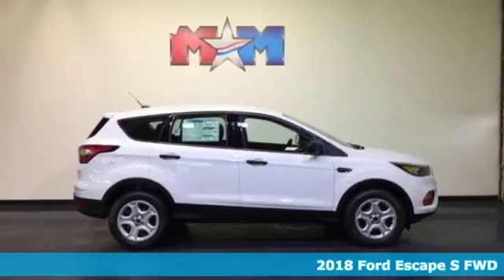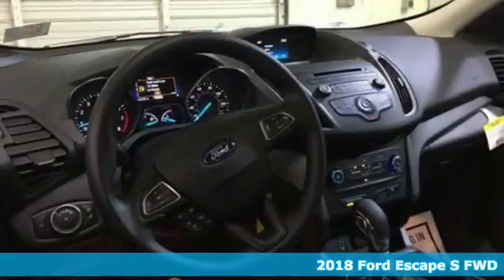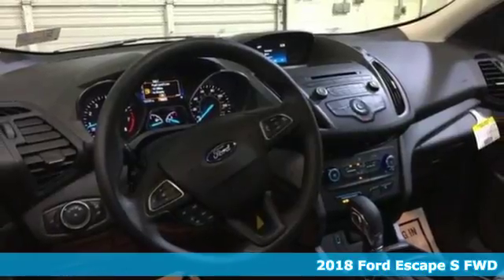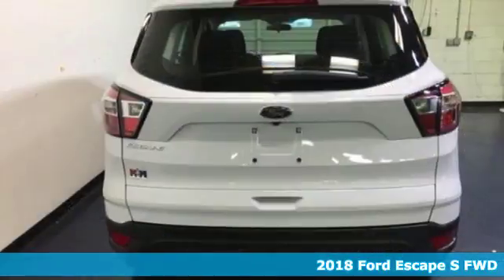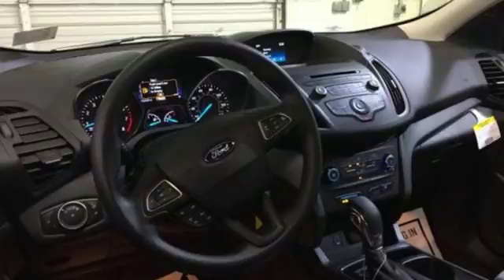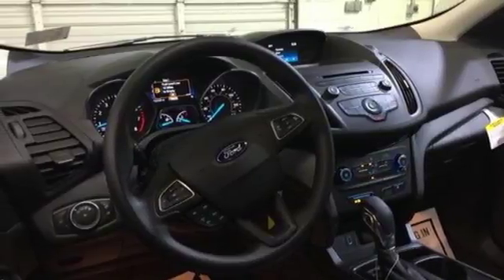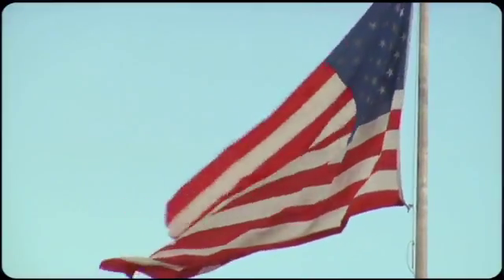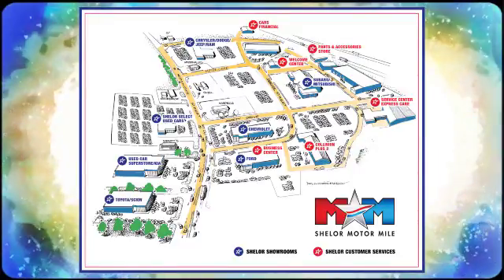New 2018 Ford Escape Christiansburg VA Blacksburg, VA FD180600 - SOLD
Year: 2018
Make: Ford
Model: Escape
Trim: S FWD
Engine: 2.5L 4 Cylinder Engine
Transmission: 6-Speed A/T
Color: Oxford White
Interior: Charcoal Black
Stock #: FD180600
VIN: 1FMCU0F78JUB98399
Oxford White exterior and Charcoal Black interior, S trim. FUEL EFFICIENT 29 MPG Hwy/21 MPG City! Onboard Communications System, EQUIPMENT GROUP 100A, OXFORD WHITE, Back-Up Camera, CD Player, iPod/MP3 Input. READ MORE!br /br /KEY FEATURES INCLUDEbr /Back-Up Camera, iPod/MP3 Input, CD Player, Onboard Communications System. Rear Spoiler, MP3 Player, Keyless Entry, Child Safety Locks, Steering Wheel Controls. br /br /OPTION PACKAGESbr /OXFORD WHITE, EQUIPMENT GROUP 100A. Ford S with Oxford White exterior and Charcoal Black interior features a 4 Cylinder Engine with 168 HP at 6000 RPM*. br /br /EXPERTS ARE SAYINGbr /Edmunds.com's review says Brake performance is solid and consistent. The Escape is very stable, even during our panic-simulation stop tests. In everyday driving, the brakes offer linear response and feel.. Great Gas Mileage: 29 MPG Hwy. br /br /MORE ABOUT USbr /At Shelor Motor Mile we have a price and payment to fit any budget. Our big selection means even bigger savings! Need extra spending money? Shelor wants your vehicle, and we're paying top dollar! br /br /All pricing and details are believed to be accurate, but we do not warrant or guarantee such accuracy. The prices shown above, may vary from region to region, as will incentives, and are subject to change. Tax, DMV Fees & $499 processing fee are not inclubr / Shelor Motor Mile makes every attempt to keep posted prices vehicle information listed equipment and options accurate and up to date. In the event that inaccuracies may occur we reserve the right to modify and make corrections in a timely manner. Chevrolet Ford Chrysler Dodge Jeep & Ram prices include current factory rebates and incentives some of which may require financing through the manufacturer and/or the customer must own/trade a certain make of vehicle. Residency restrictions apply see dealer for details and restrictions. All pricing and details are believed to be accurate but we do not warrant or guarantee such accuracy. The prices shown above may vary from region to region as will incentives and are subject to change. Tax DMV Fees & $499 processing fee are not included in vehicle prices shown and must be paid by the purchaser. Vehicle information is based off standard equipment and may vary from vehicle to vehicle. Call or email for complete vehicle specific information.